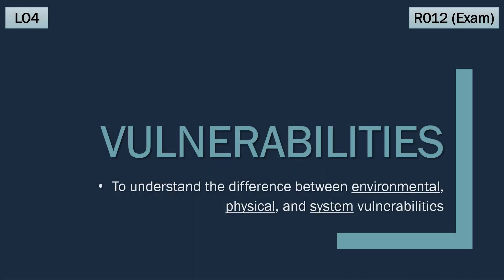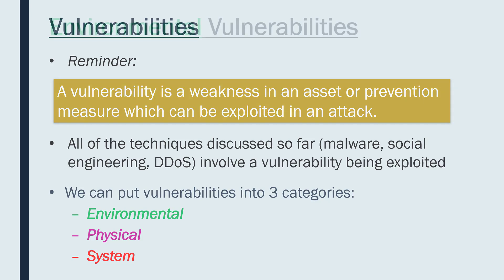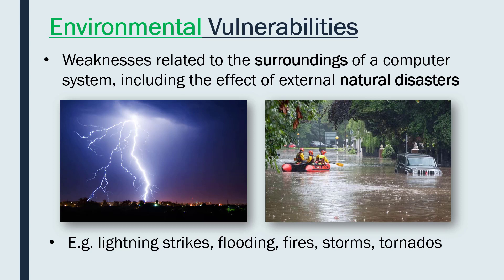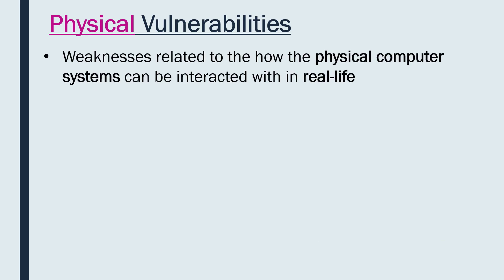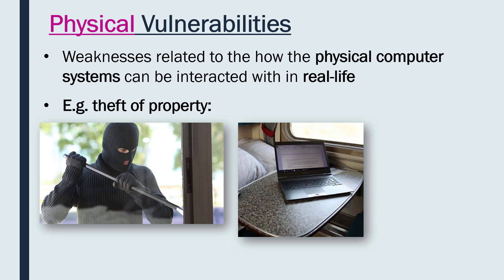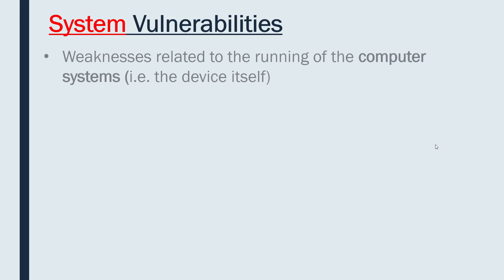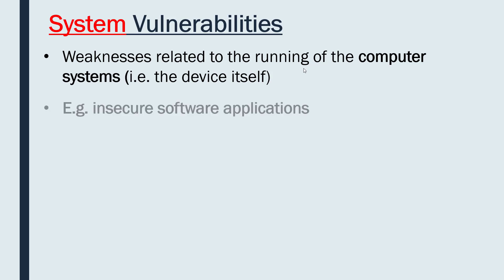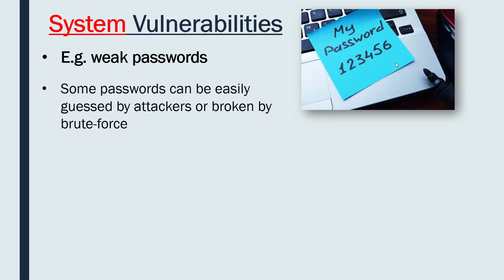Cambridge Nationals I.T.: Vulnerabilities (LO4 #8)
Recapping what a vulnerability is and giving examples of environmental, physical, and system vulnerabilities.